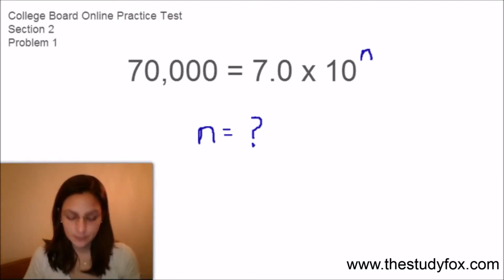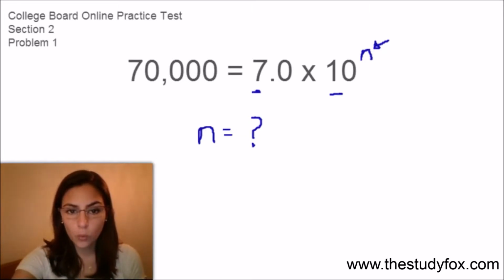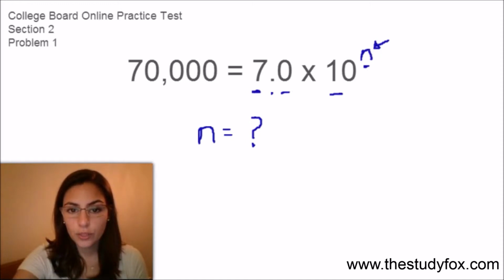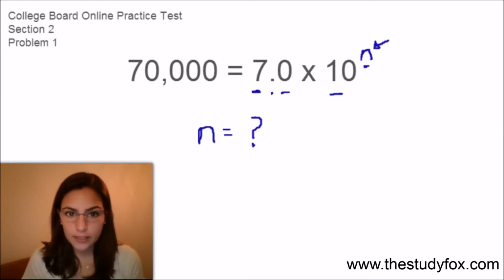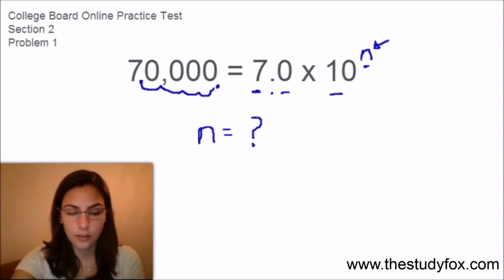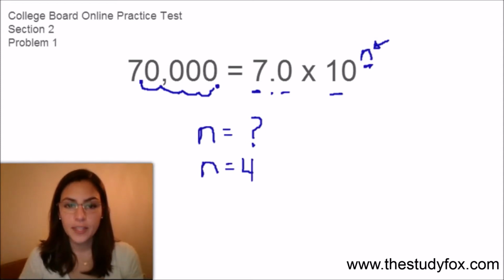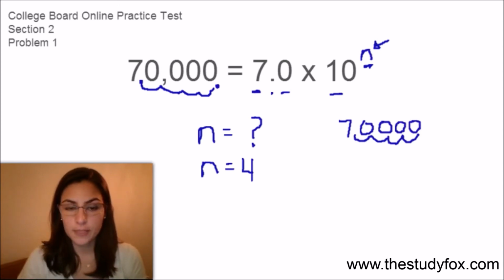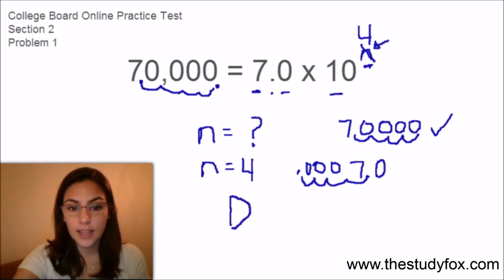College Board Practice Test - Section 2, Problem 1